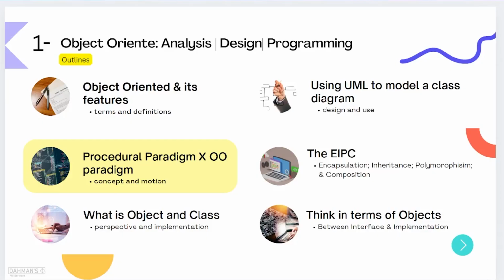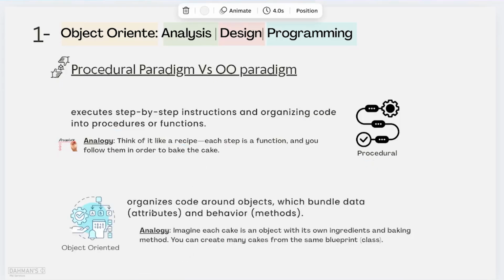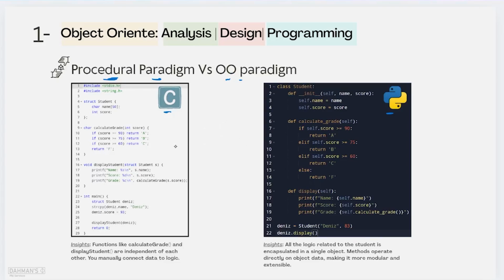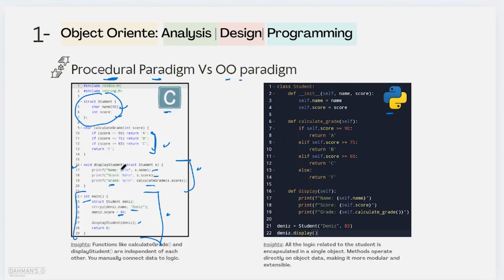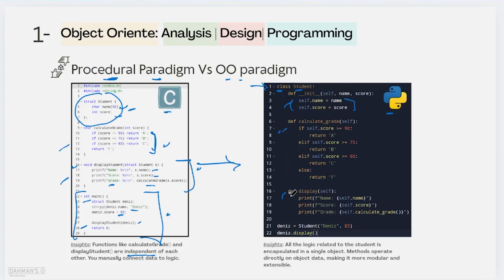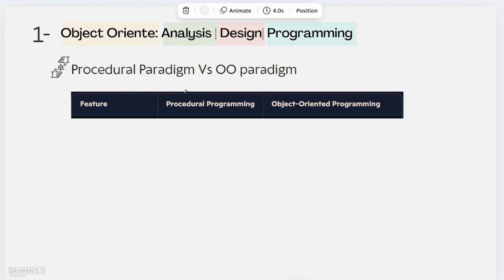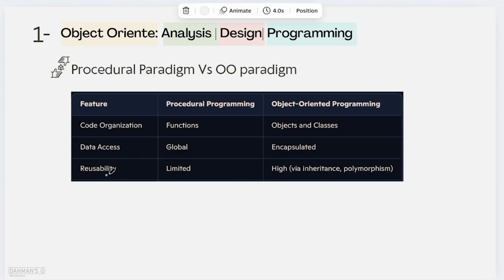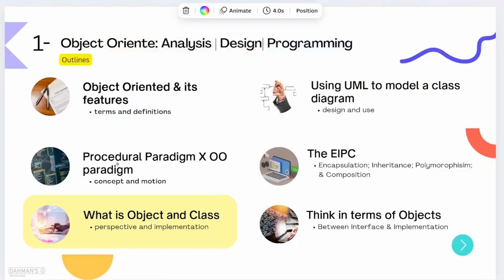1. Object Oriente: Analysis | Design| Programming- Outline 02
This outline explores the distinction between procedural and object-oriented paradigms, supported by code examples and a comparative analysis of their key features